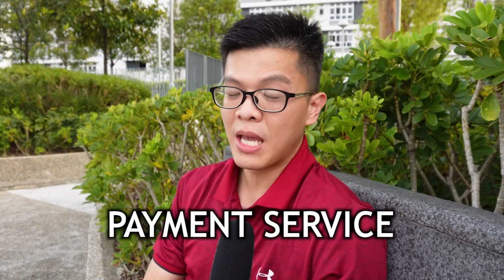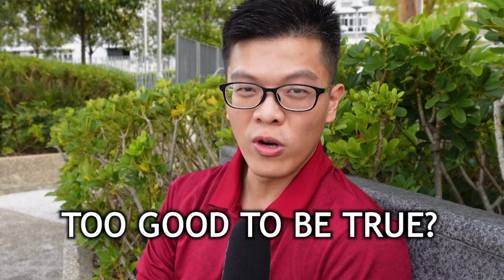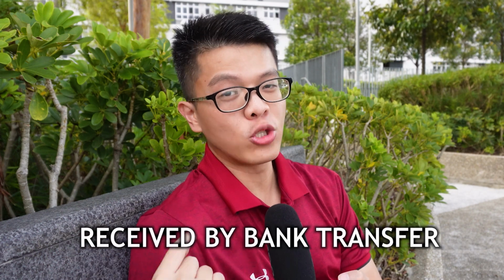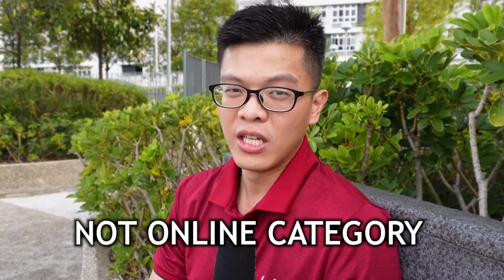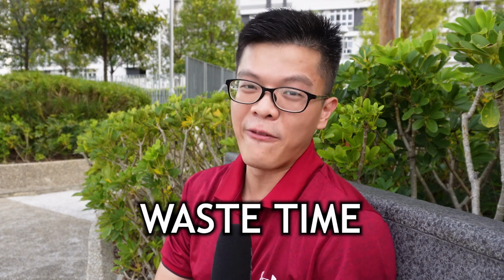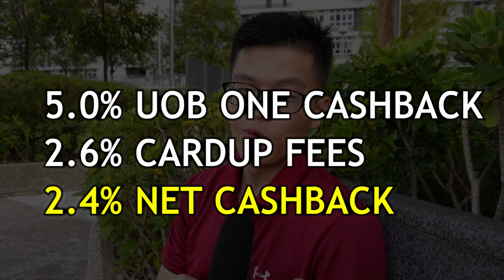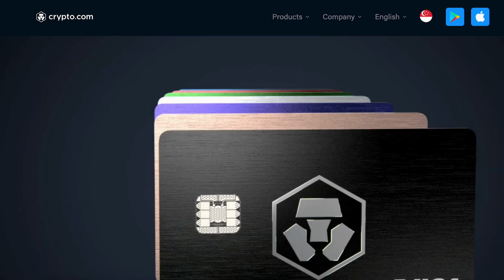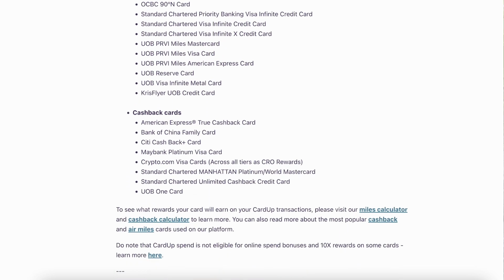How to Earn Cashback from Paying Rent & Housing Mortgage | CardUp Review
CardUp is a Payment processing service that allows you to pay with your credit card to merchants that do not accept credit cards, letting you earn cashback, miles or rewards points

What to pay with CardUp
Insurance, Rent, Condo & MCST, Education, Mortgage Loans, Car Loans, Renovation, Helper Salary, Taxes, Season Parking, Electricity

How CardUp works
1. Set up payment plan
2. CardUp charges your credit card to pay the designated merchant with 2.6% admin fee
3. Merchant will receive payment via Bank Transfer as soon as one business day
4. You will earn rewards on your credit card charged for the payment

What cards to use with CardUp?
Considered offline payment (not eligible for Online spend)
Try to use cards that can earn more than 2% to arbitrage.
1) UOB ONE $2000 monthly spending tier, net 3% Cashback
2) Crypto.com Visa Card CODE: honeymoney Royal Indigo/Jade Green Card, net 1% CRO back

- Use WAIKITC316 to get S$30 off the CardUp fee for first payment
for time-limited promotions e.g. Rent promo, Recurring promo